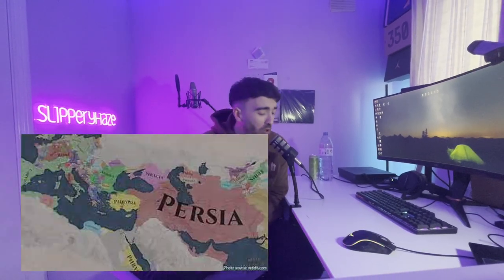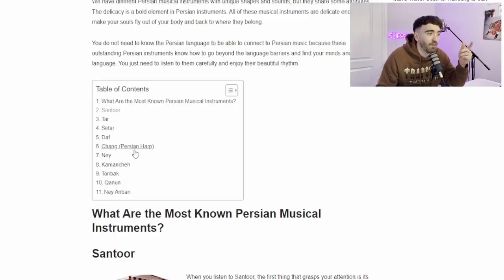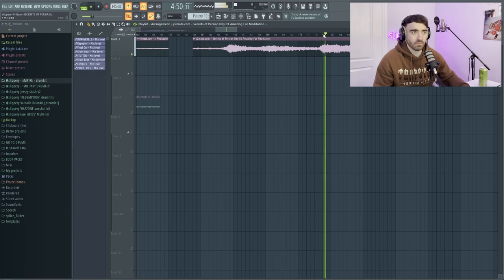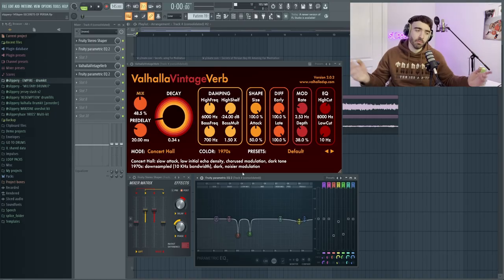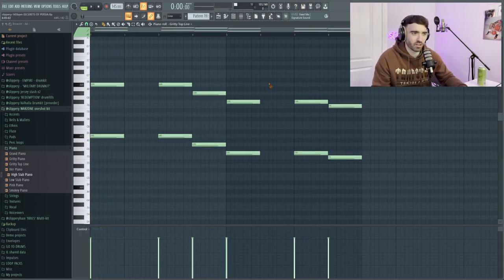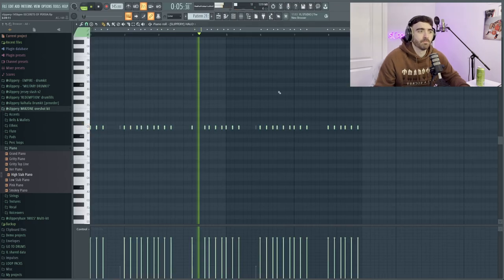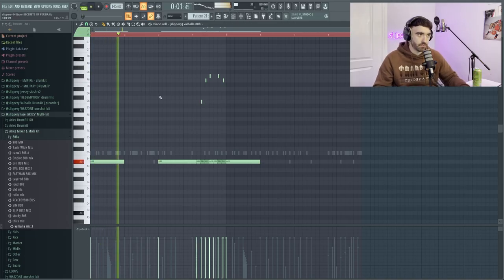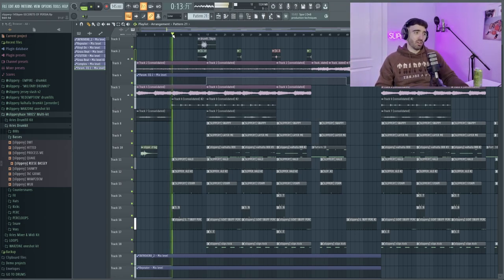HOW TO MAKE PERSIAN DRILL BEATS??!! (fl studio uk drill tutorial)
How to make persian drill in fl studio uk drill tutorial from scratch 2023